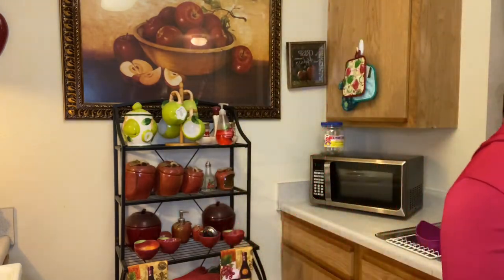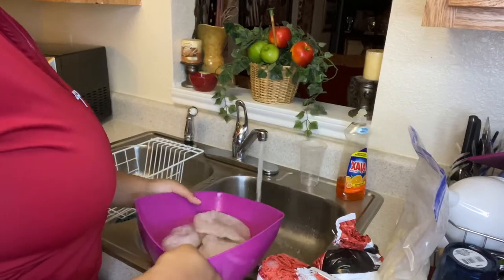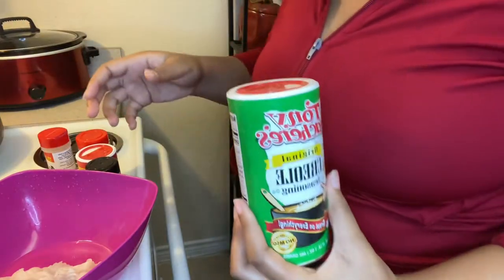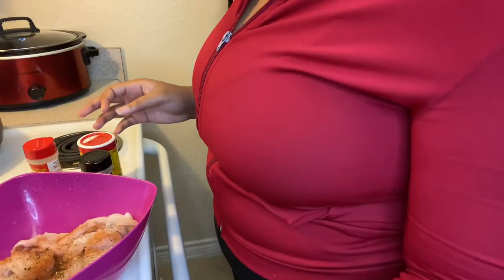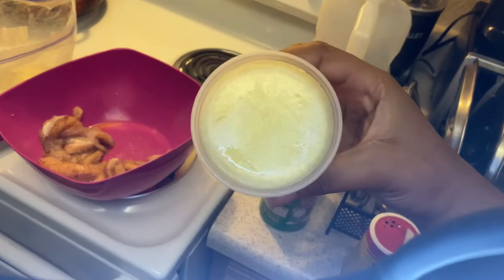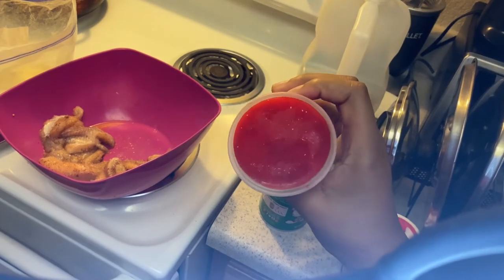Cooking with Mitaaa ep:1 👩‍🍳🧡🥰 Spaghetti, meatballs + Fried fish 🐟🍝 || cookingVlog